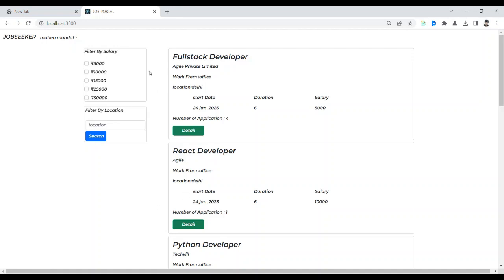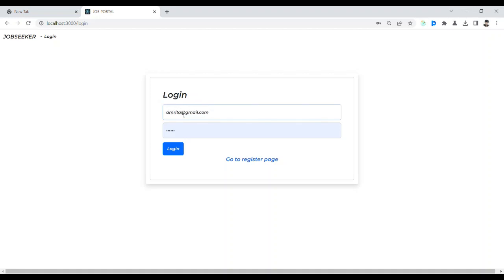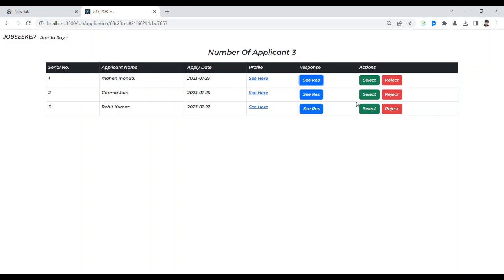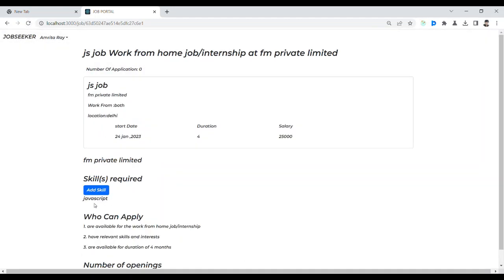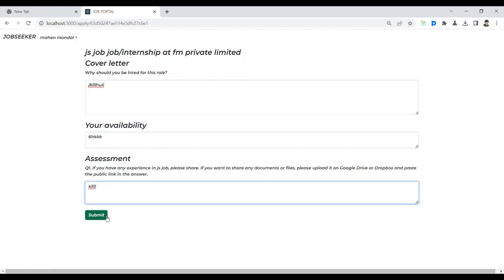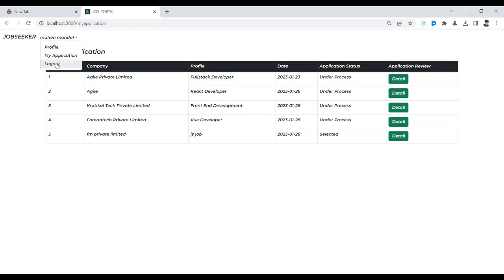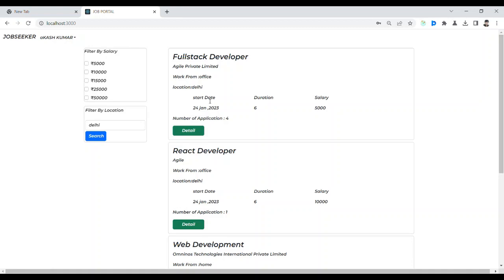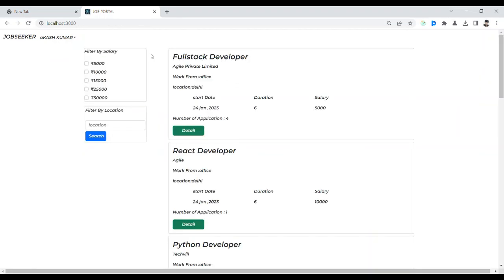Online Job portal (Jobseeker) project using MERN Stack with source code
This is  MERN stack-based  job portal  application . React ,Express , MongoDB and  react-Bootstrap is used in this application